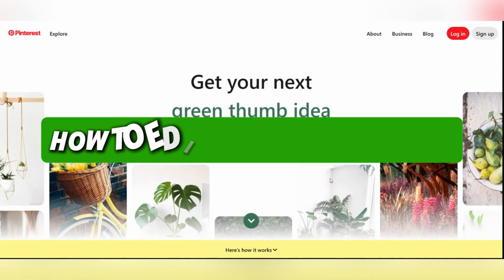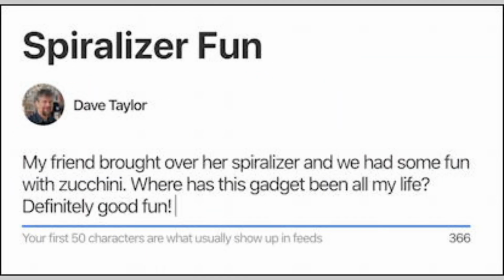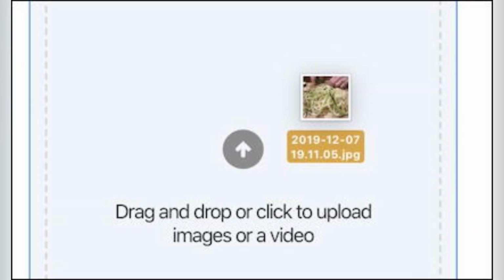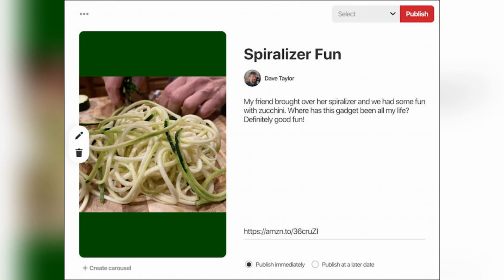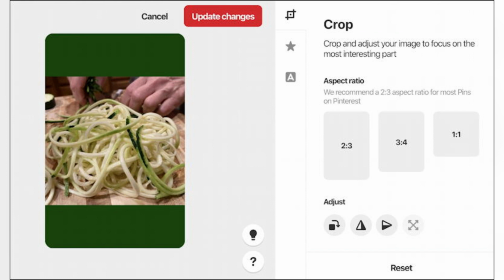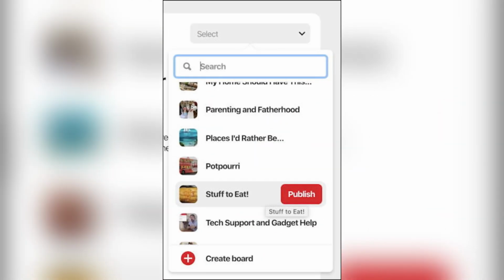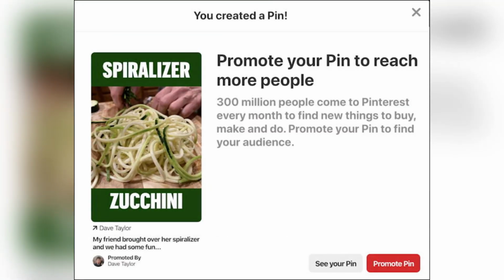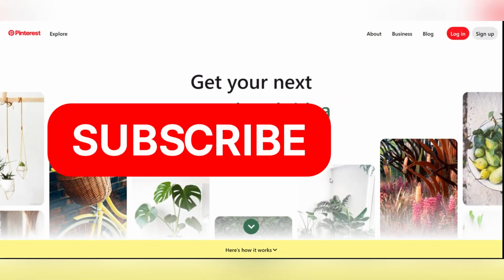How to Edit Pinterest Pictures❗(Step-by-Step Guide)✅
🎥 In this video I'll show you How to Use Pinterest. The method is very simple and clearly described in the video. 🍳 Follow all of the steps & How Do I Use Pinterest Images in Canva?

00:00.Intro
00:05.How to Edit Pinterest Pictures
00:40.outro